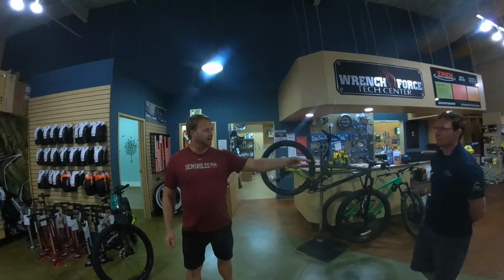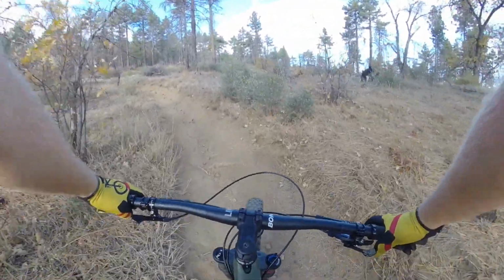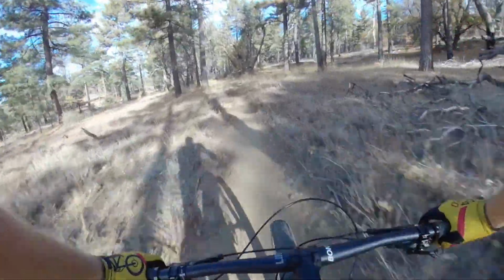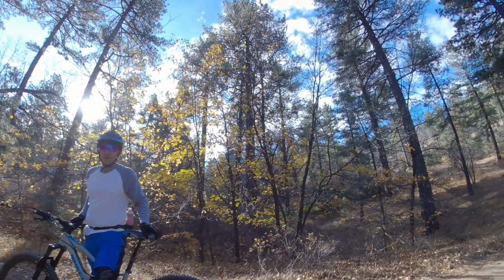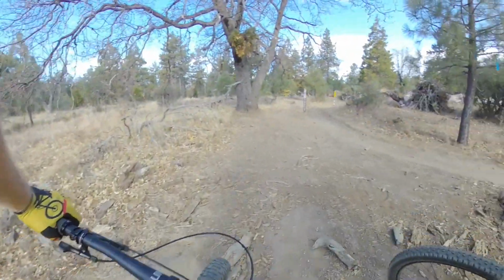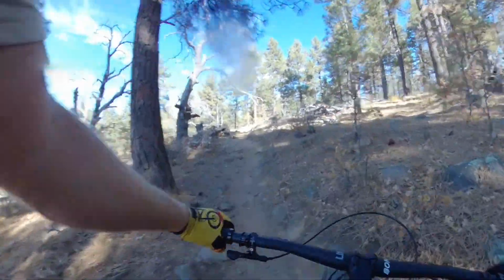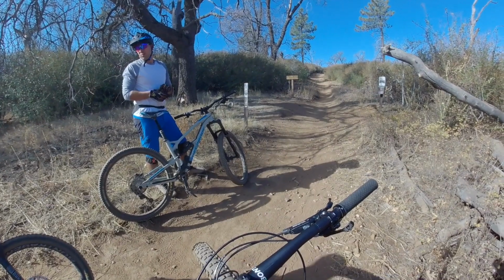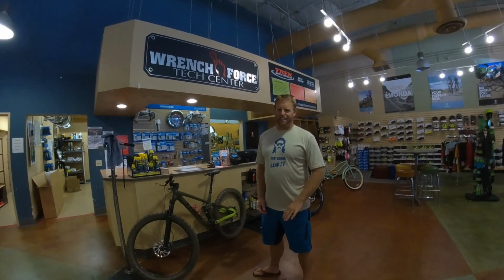Trek Full Stache 8 Test Ride and Review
I recently had the opportunity to take the Trek full Stache 8 for a test ride and review in one of my favorite trail systems. The bike did not disappoint. I was able to ride it in a variety of single track composed of technical rock gardens, fast and flowy sections, and some small features. It might have been the most fun I've had on a bike. Thanks again to the Trek Superstore in La Mesa for the chance to demo the bike, and make sure you go see them when you're ready to get on the most fun and interesting bike out there!

It's been a few years, so here's an update on the trails and conditions. Enjoy!

Trail helmet
Fullface enduro helmet
Knee pads
All Mountain Shoes
Everyday Pedal Shoes
GoPro 9